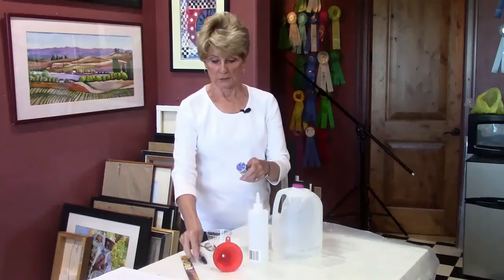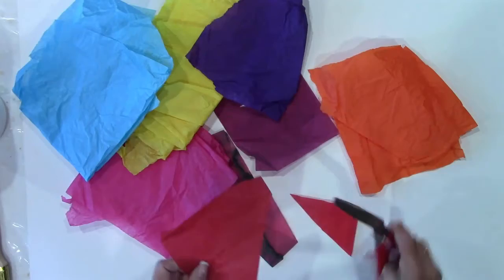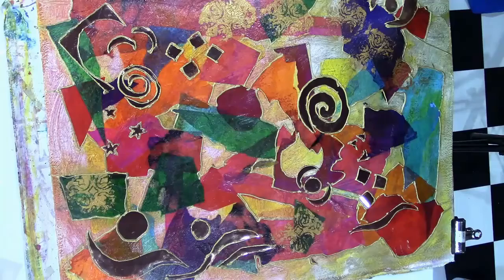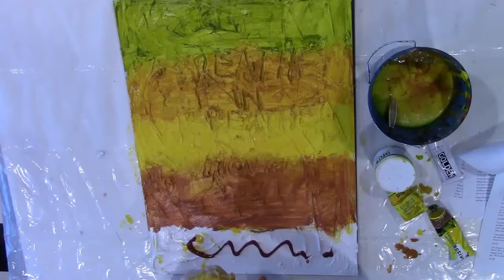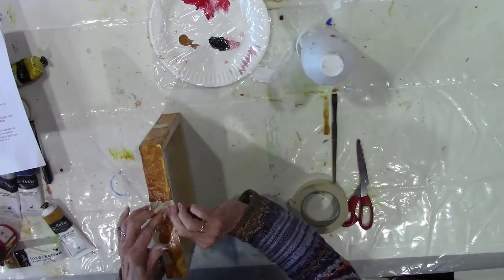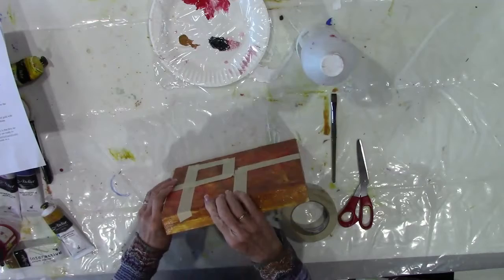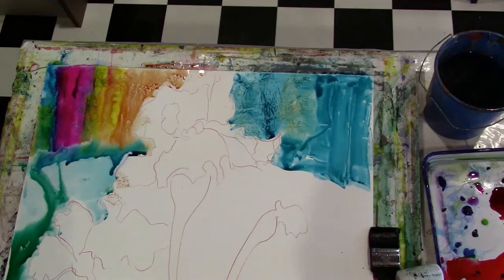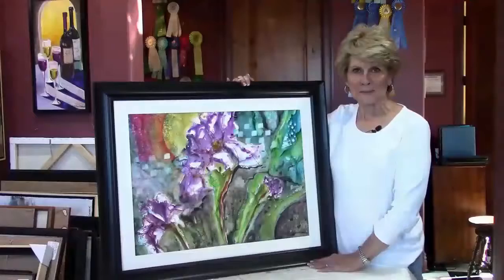Four Intermediate Lessons for Watermedia and Mixed Media Painting Series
In this video I'll be talking about my lessons on Water Media and Mixed Media Painting. This is important because, if you are going to progress in your painting there are principles and techniques that you need to know. I teach these in my lessons. I am giving you a preview of the Intermediate lessons of my Watermedia and Mixed Media Painting series. The student is given projects to complete  with guidance and art principles to follow to be successful. The lessons in this section build on those of the basic lessons. A variety of new surfaces to paint on are introduced and new techniques are featured in each lesson.

(I need 100 subscriptions to brand my channel with my personal name!)

Here is my latest podcast interview:
Interview with Cheri Hill on May 29,2020

Biography
I am Tricia Poulos-Leonard, an artist, an author, and an art teacher. I have a degree in Studio Art from UCLA and have been involved in education and art for over 30 years.
I have taught painting classes at Truckee Meadow Community College (TMCC) for 5-years now and I am a volunteer docent with the Nevada Museum of Art. I also authored The Artist Map to Success in 2019 showing artists how to make money doing what they love. My art has been displayed and sold through several galleries for over 10-years. I also am a Creativity Coach helping artists in all areas of the arts (visual, dramatic, writing, dancing, musical) reach their potential as artists.
My book, The Artist’s Map to Success, is a 12 Step program of discovery (not recovery) to become a successful and selling artist. I give the reader tasks to do at the end of each chapter to guide them through the process of becoming a professional artist. I believe the artist who does the work and puts in the time will gain a great sense of fulfilment and an opportunity to earn income as an artist.
I have created videos for 3 levels of painting: beginner, intermediate, and advanced. I often recommend starting at the beginner level to gain that solid foundation so to develop each new level of expertise. My latest videos are Specialty Areas such as Water Media Batik Painting and Using tools besides brushes to create artwork.
My own art is abstract or nonobjective. I find this direction exhilarating! It is where I can express my innermost emotions. I hope to reach each viewer through a deep understanding of the subconscious directions our minds take us.